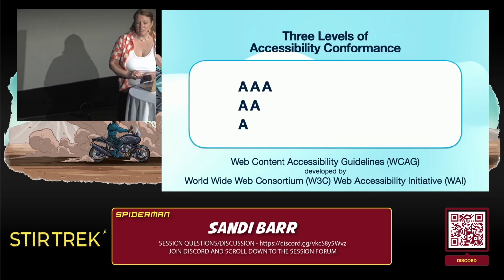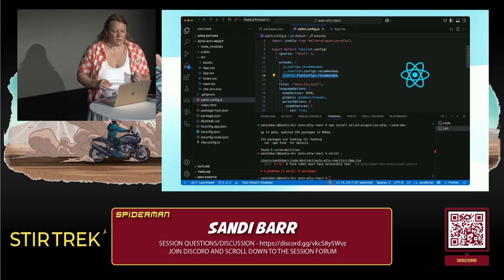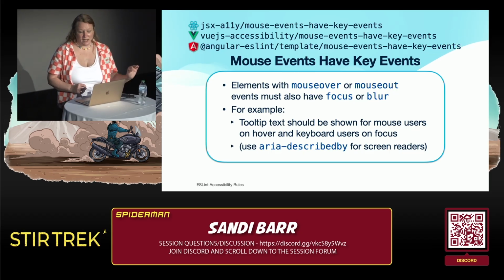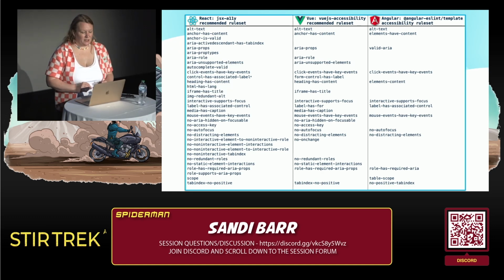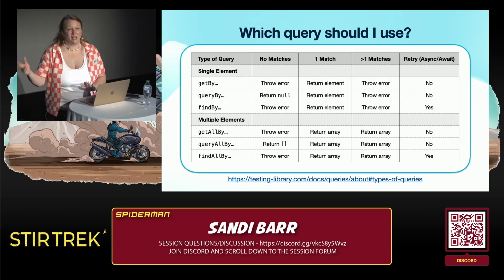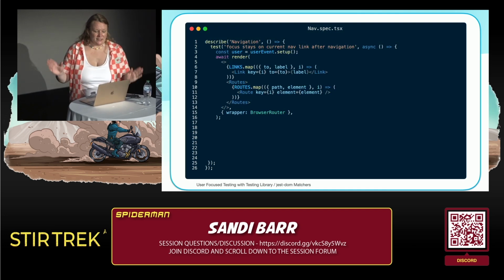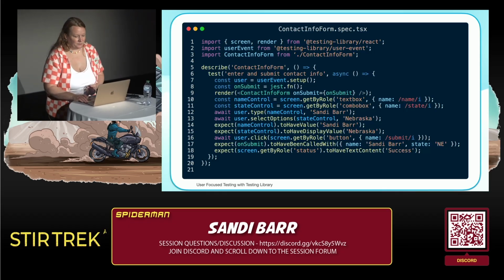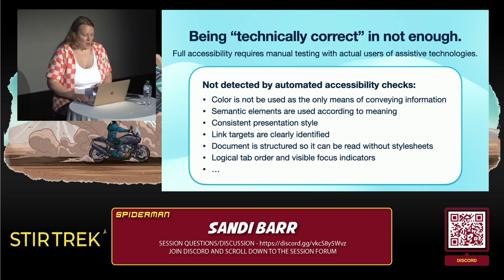Automating Accessibility Assurance - Stir Trek 2025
Sandi Barr

Assemble a comprehensive toolkit for automated accessibility testing of web applications using tools and libraries that have already been widely adopted and supported by the open source community. - Configure your codebase with ESLint accessibility rules to get feedback directly in the code and fix issues early in development. - Write tests with Testing Library to interact with applications the same way a user would, including users of assistive technologies. - Run a full set of automated checks against your running application by including the Axe-core accessibility engine in your e2e tests. Incorporate these tools into your development process using automated checks in your continuous integration pipeline at each stage of development and release to ensure your applications are accessible to all users.